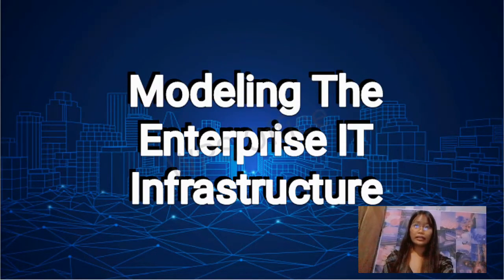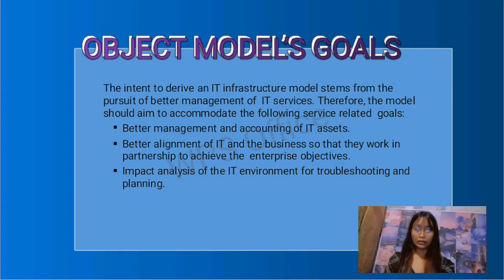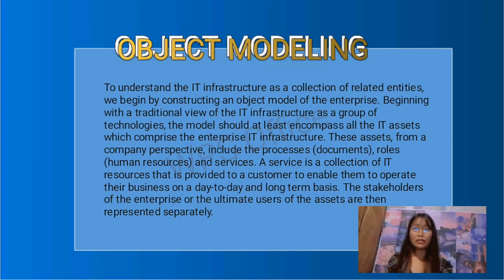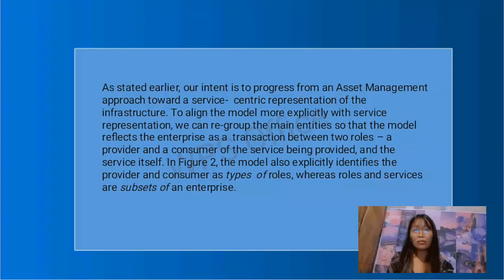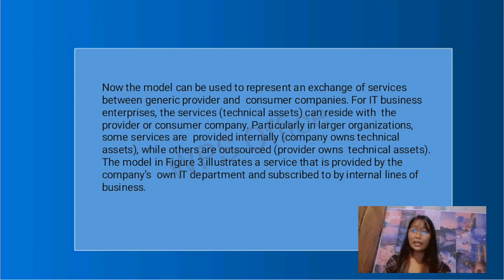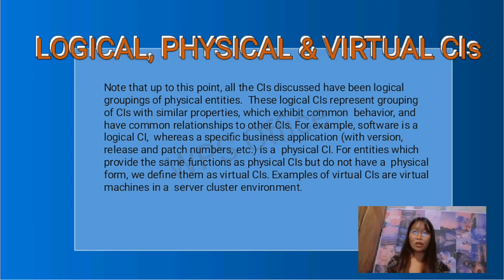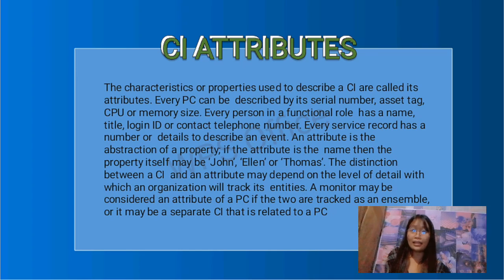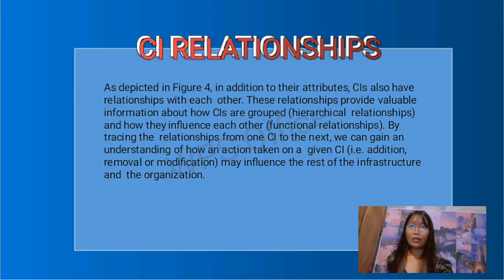Modeling the enterprises IT infrastructure